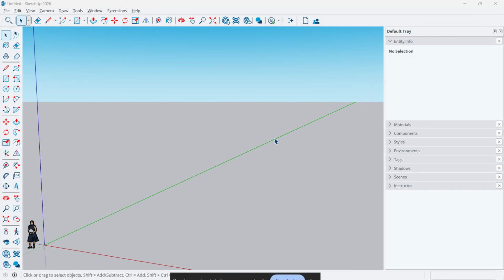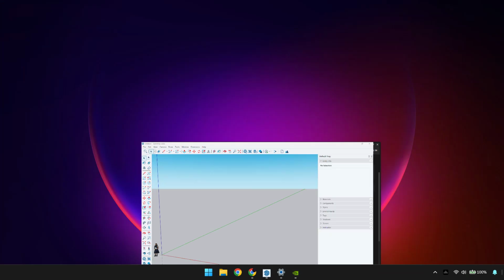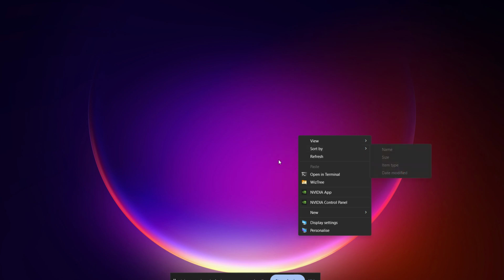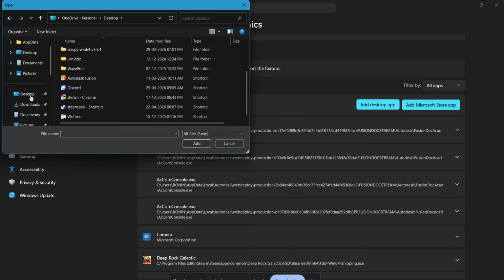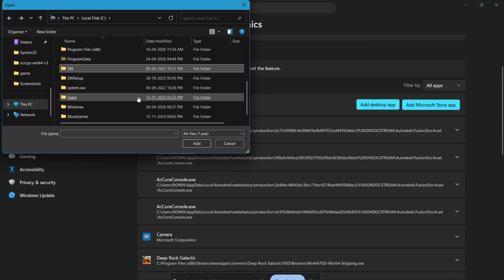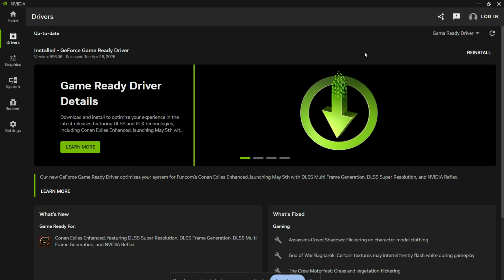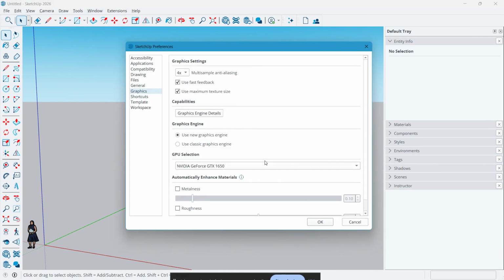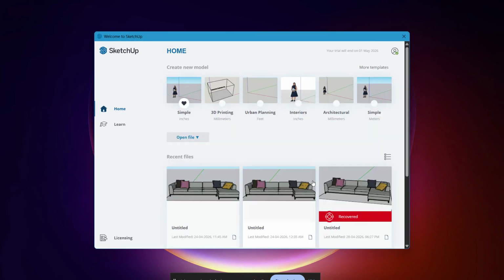SketchUp Graphics Error (Easy Fix Guide)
Learn how to fix SketchUp graphics errors, flickering, and crashing with the fastest troubleshooting steps for SketchUp 2026.
Follow this guide to switch to the Classic engine, force High Performance graphics in Windows, and choose the right GPU driver for stability.

🕚Timestamps:
0:00 Intro
0:27 Switch To Classic Engine
1:17 Force High Performance In Windows
2:08 Update Nvidia Studio Or AMD Stable Drivers
2:59 Quick Recap And Outro

✍️What You'll Learn In This Video:
• How To Switch SketchUp From New To Classic Graphics Engine
• How To Force High Performance GPU Mode In Windows
• How To Find SketchUp In Windows Graphics Settings
• How To Choose Nvidia Studio Drivers For SketchUp Stability
• How To Use AMD Adrenalin Stable Drivers
• How To Fix SketchUp Flickering Crashes And Display Errors
• How To Troubleshoot Graphics Compatibility In SketchUp 2026
• How To Improve SketchUp Performance With The Right GPU Settings

💡Pro Tips:
• Restart SketchUp after every graphics setting change so the fix applies properly.
• On laptops, always check that SketchUp is using the dedicated GPU instead of integrated graphics.
• If the problem started after a driver update, test a rollback to an earlier stable version.
• For Nvidia users, Studio Drivers are usually the better choice for CAD and 3D software.
• If Classic mode works, your system likely needs a driver update before using the New engine.